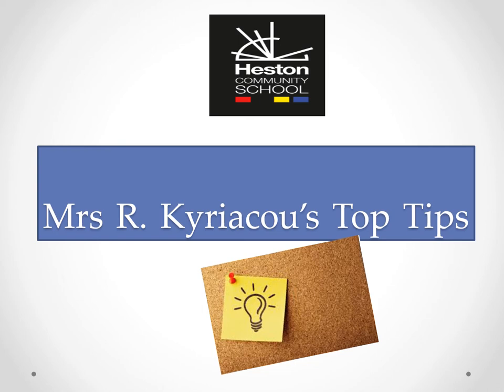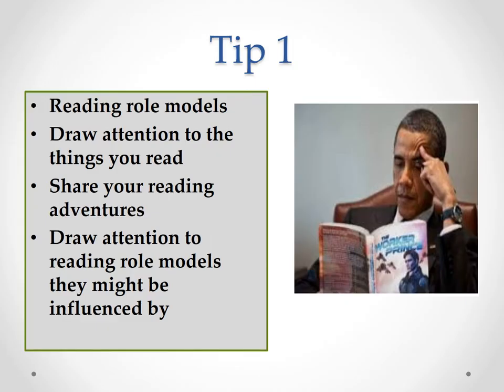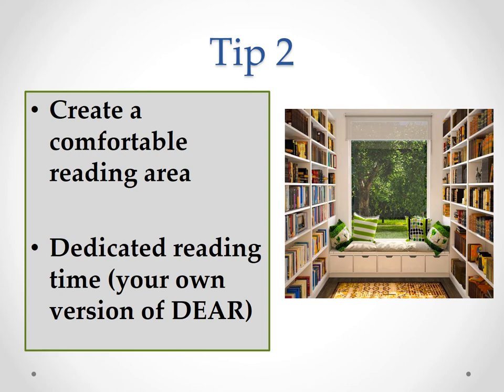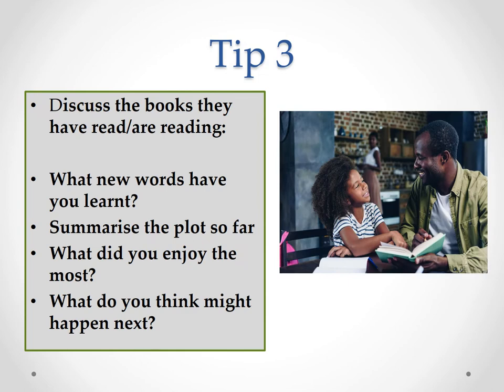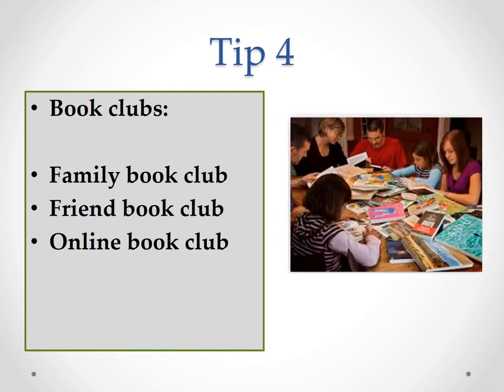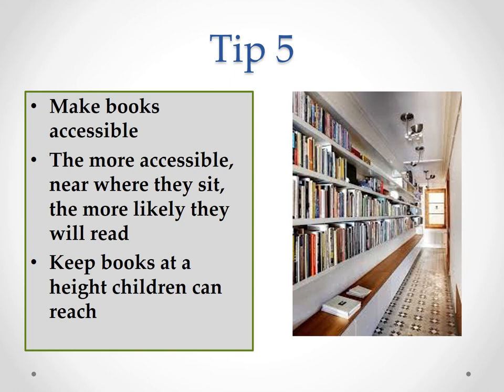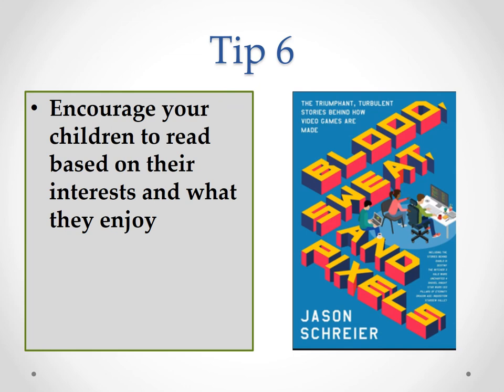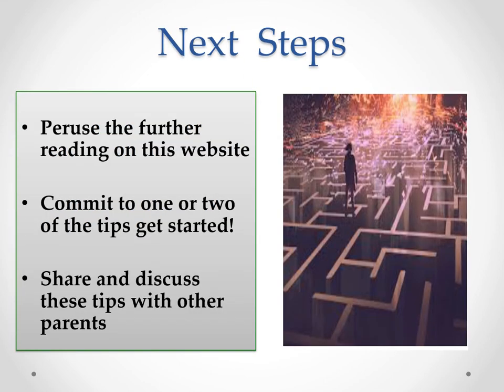Parent Resources and Tips